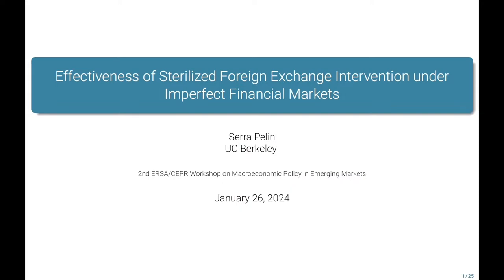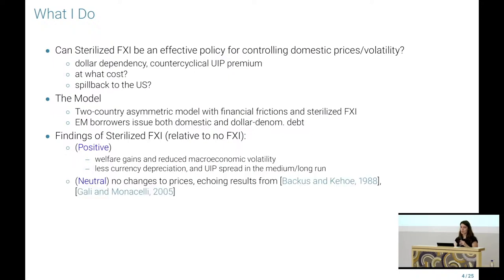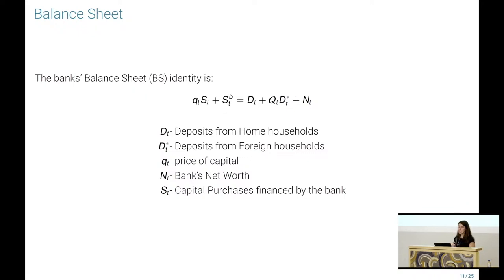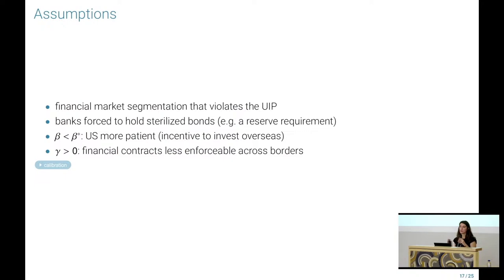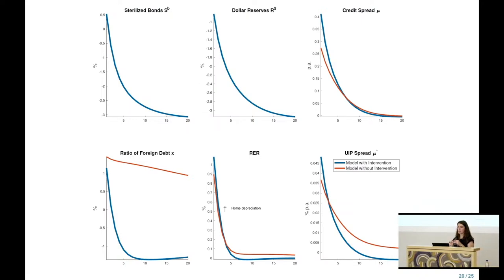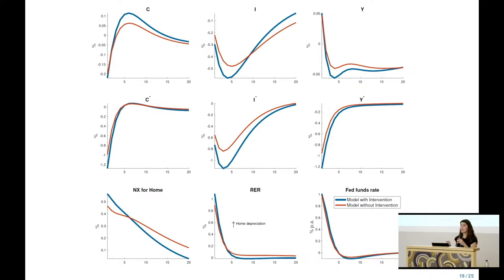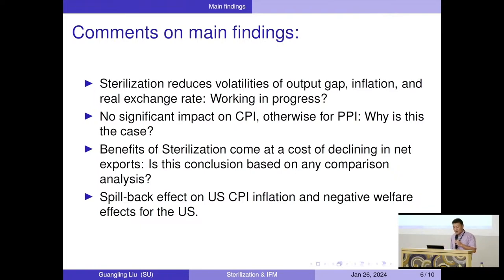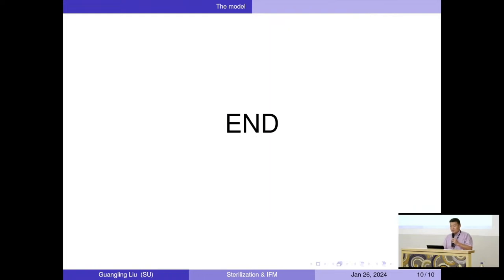Paper 7: Serra Pelin (UC Berkley)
Effectiveness of Sterilized Foreign Exchange Intervention under Imperfect Financial Markets

Discussant
Guanling Liu (Stellenbosch University and ERSA)

Chair: Augustin Diaz (Bank of Chile)